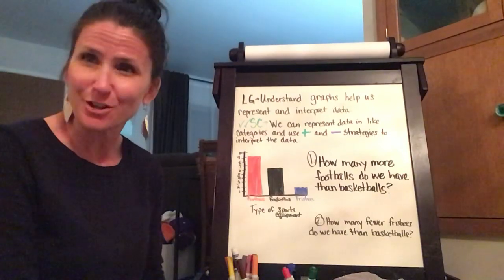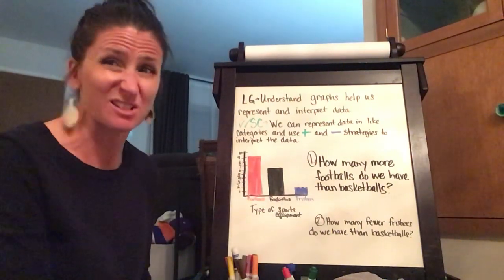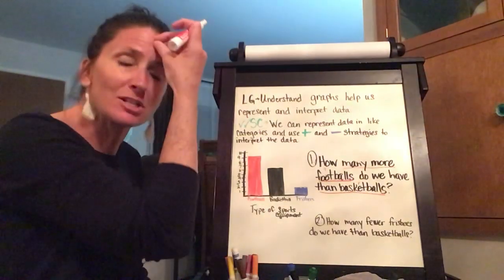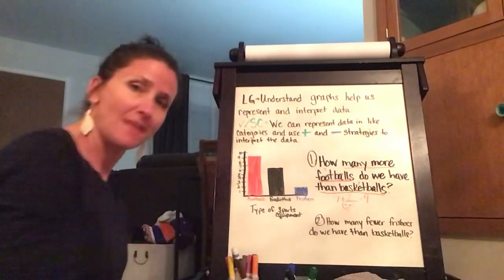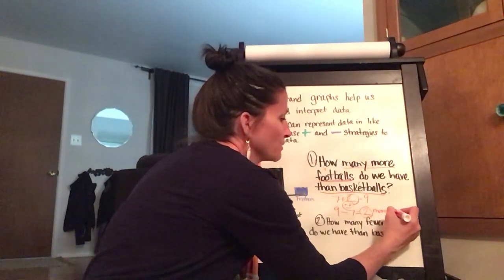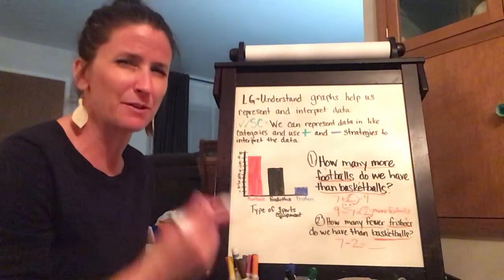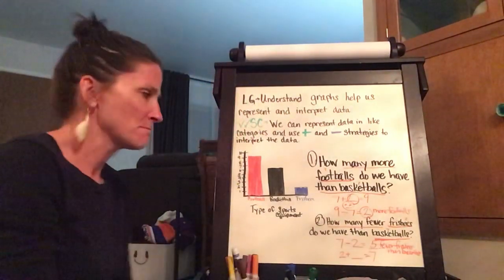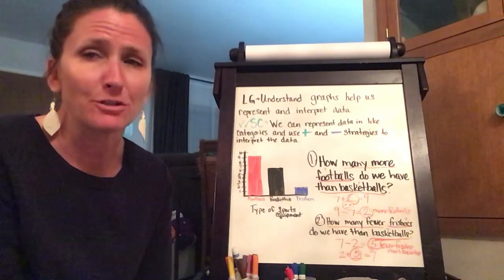April 6, 2020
1st grade math Data day 1